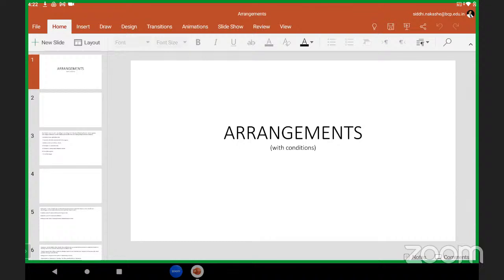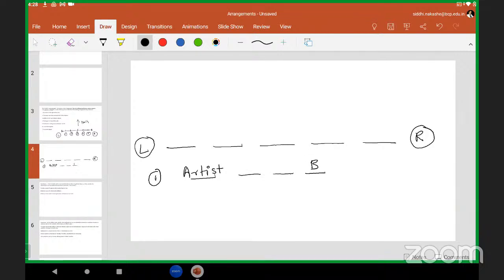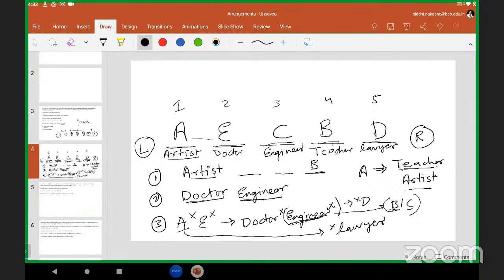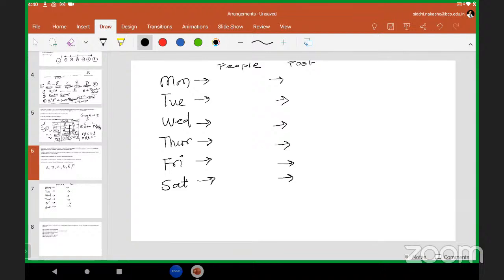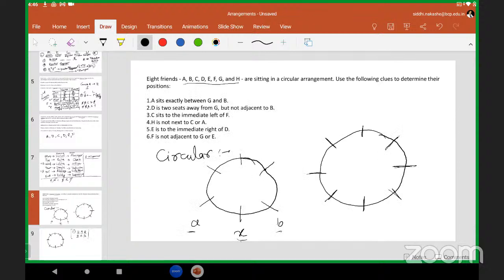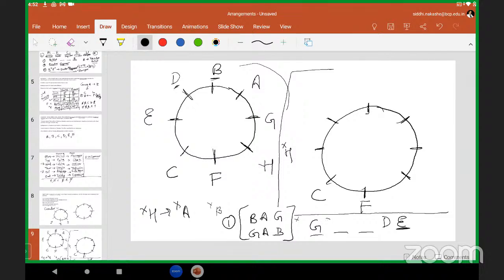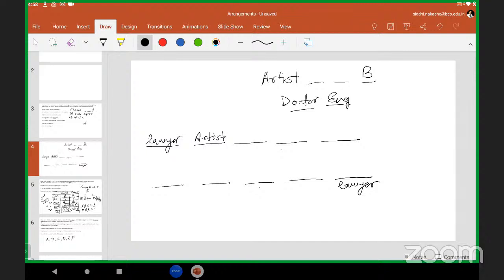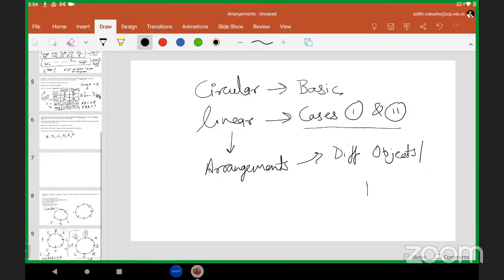Linear Arrangements | Pharma MBA | NMAT/CAT/CMAT/MH-CET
🔬✨ Join us at 4 PM for a special live session to learn the Linear Arrangements 📚🎓

Let's explore the foundations of quantitative analysis in pharmaceutical management together! Don't miss out on this enriching learning experience.
Boost your knowledge effortlessly & prepare for your MBA Exams. See you at the session!